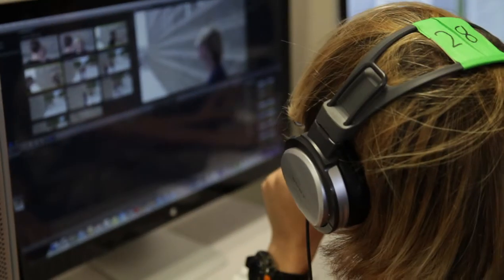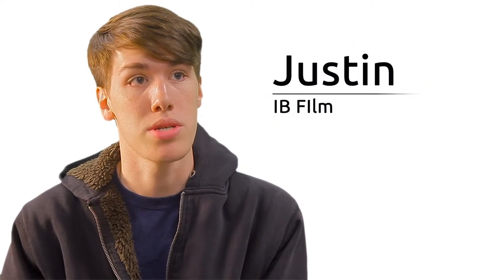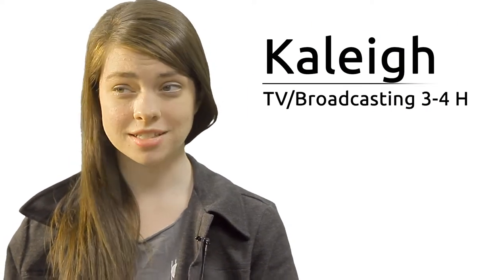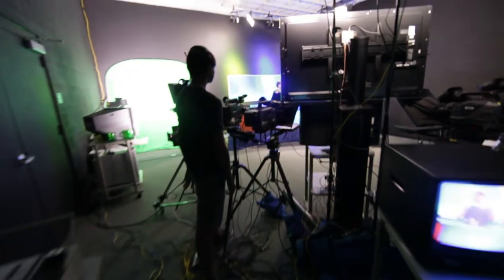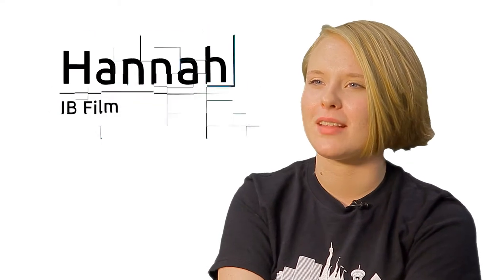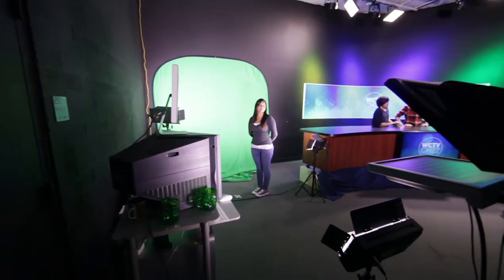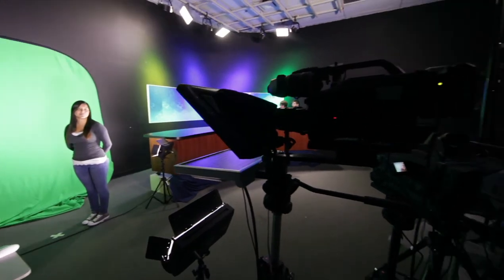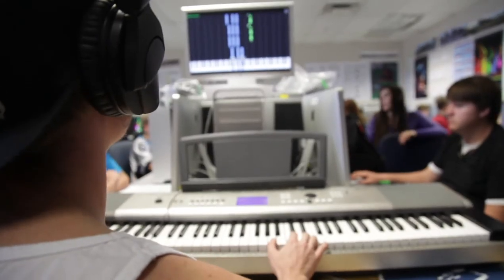2014 Submission - Technology at Willow Canyon High School - FEA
Arizona FEA Technology in the Classroom Video Entry by Willow Canyon High School